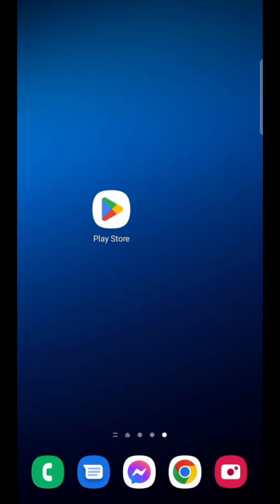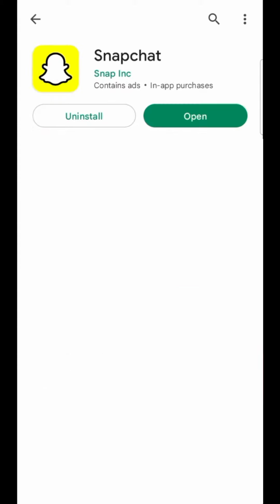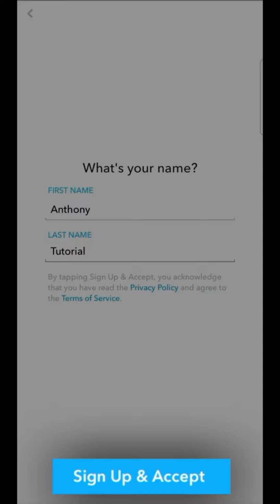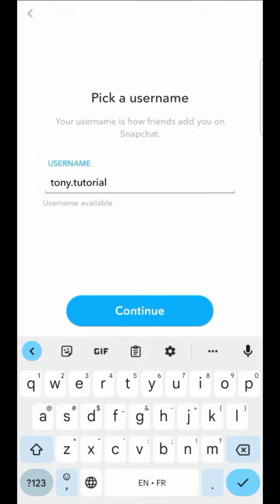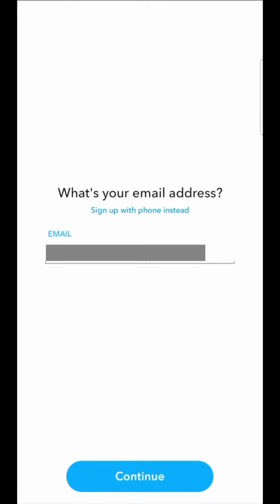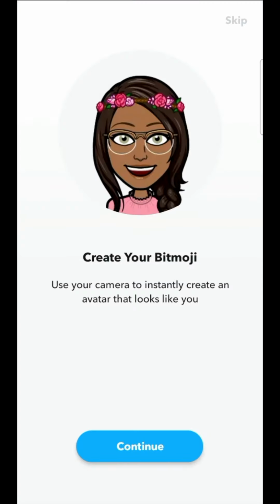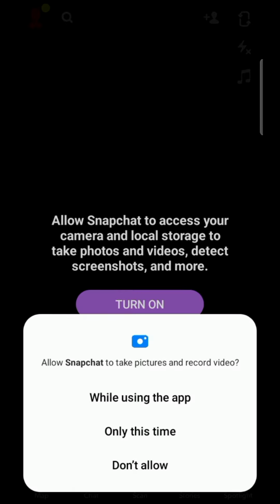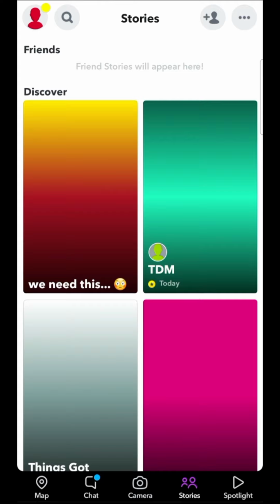CREATE a free SNAPCHAT account, how to make my new Snap account on a mobile PHONE and computer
Create a free Snapchat account, how to make my new Snap account on a mobile phone.